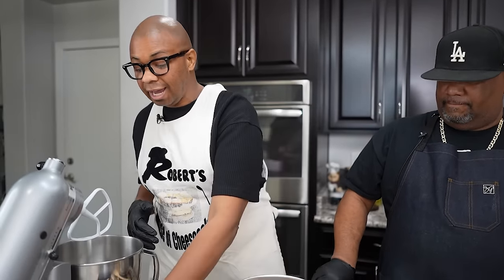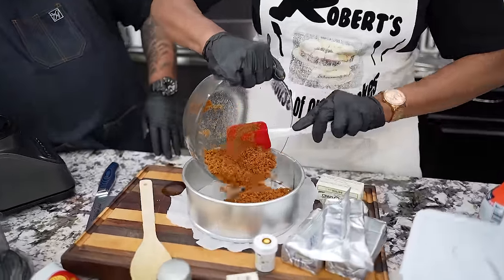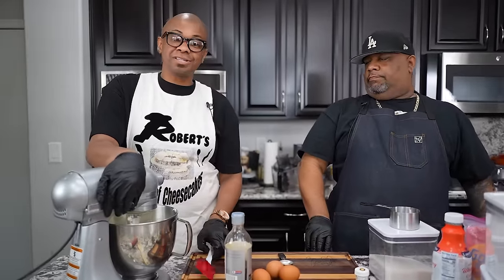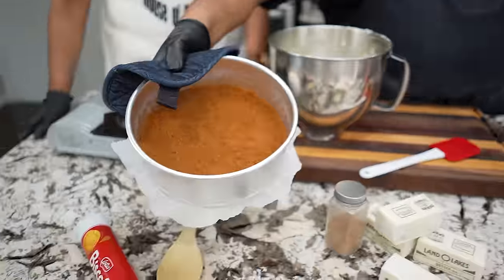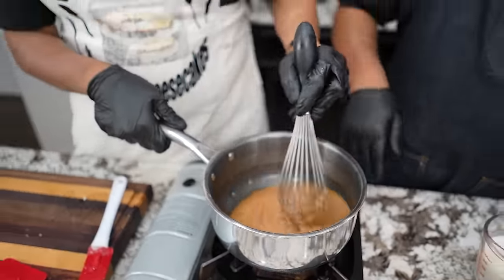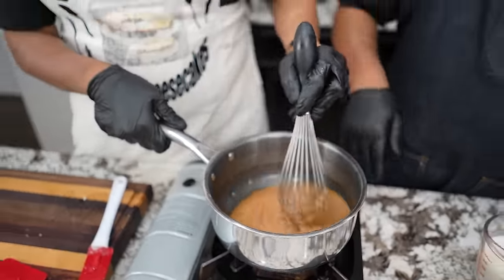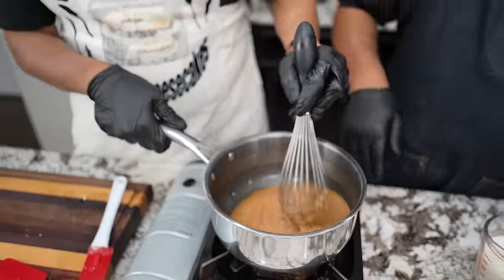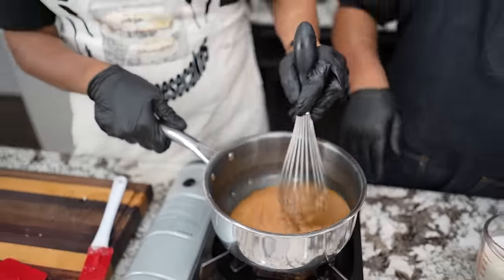Caramel Cinnamon Crumble Cheesecake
Caramel Cinnamon Crumble Cheesecake - Indulge in the ultimate dessert delight with Roberts Caramel Cinnamon Crumble Cheesecake recipe! Creamy cheesecake infused with warm cinnamon, topped with a generous layer of caramel sauce and a golden crumble crust. Follow along for step-by-step instructions and treat yourself to a slice of pure decadence! Thank you Robert for joining me in the kitchen! Follow Robert @robertshouseofcheesecakes

Smokin’ and Grillin’ with AB Signature Japanese Damascus Steel Kiritsuke 8″ Chef Knife
Smokin’ and Grillin’ with AB Signature Japanese Damascus Steel 12″ Meat Slicer
Smokin’ and Grillin’ with AB Signature Japanese Damascus Steel Knife set of 2
Best of Both Worlds Cookbook:

My Gear
Favorite Zoom Lens:
Favorite Mic:

9980 Indiana Ave
Ste 8